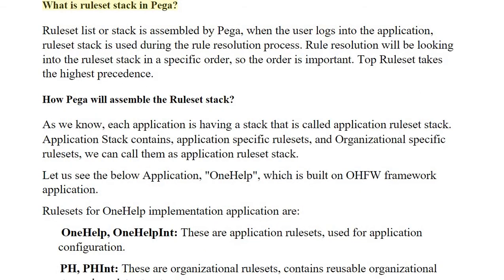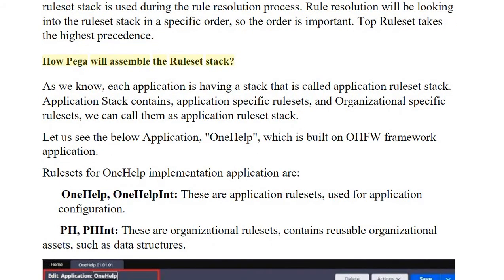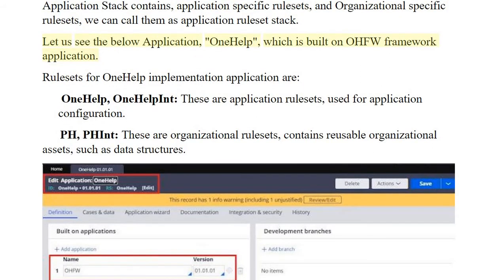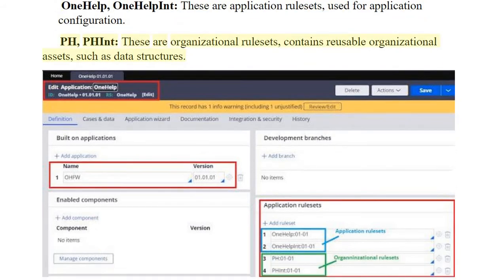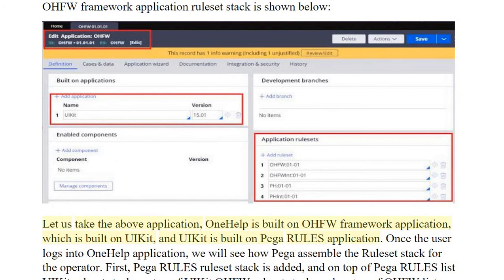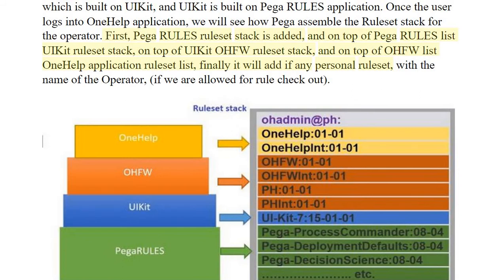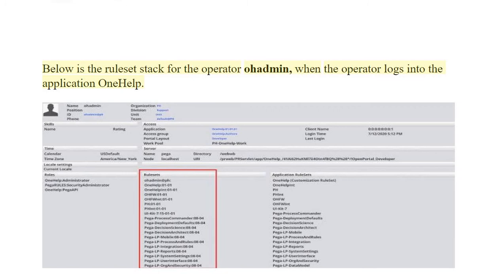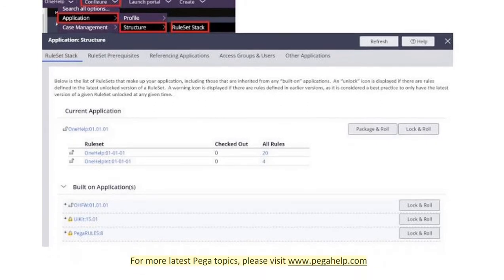Ruleset stack in Pega